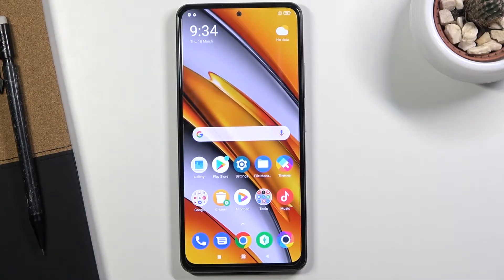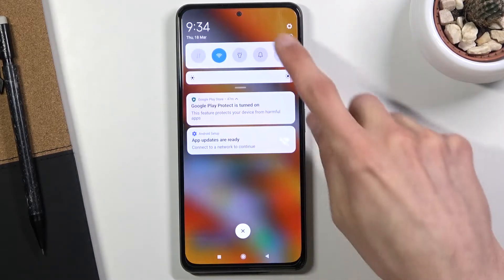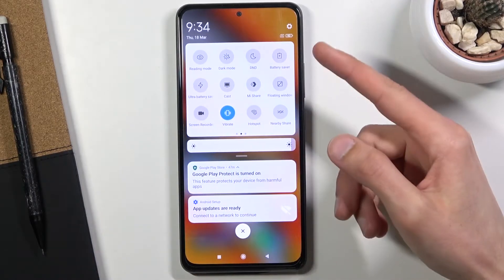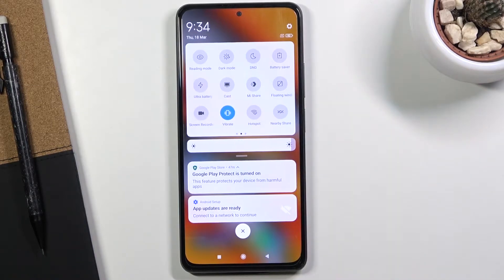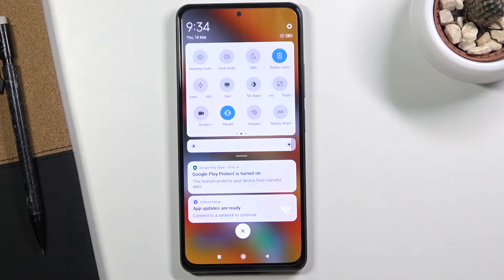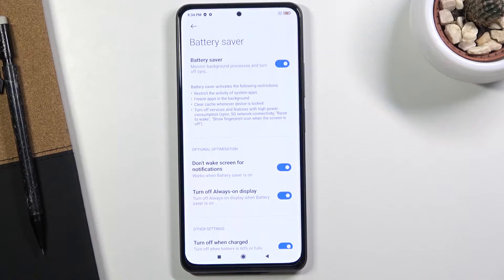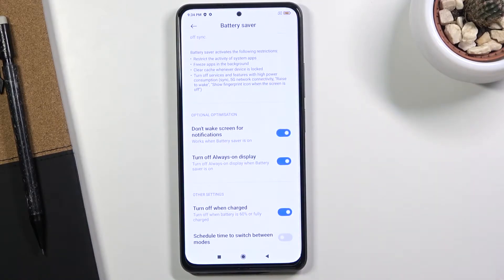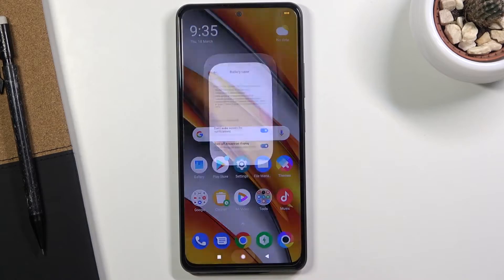How to Activate Power Saving Mode in XIAOMI Poco F3 – Battery Saver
Learn more info about XIAOMI Poco F3:
Wondered how to allow the power-saving mode in XIAOMI Poco F3? Are you looking for a method to use a battery saver in XIAOMI Poco F3? We would like to present the tutorial, where we teach you how to extend battery life using power-saving mode in XIAOMI Poco F3. If you want to find out how to use a power saver in your Poco smartphone, follow the attached instructions and learn how to get access to the battery settings and save battery in XIAOMI Poco F3. Let’s check out the tutorial and activate power-saving mode in XIAOMI Poco F3. Visit our HardReset.info YT channel and discover many useful tutorials for XIAOMI Poco F3.

How to use battery saver in XIAOMI Poco F3? How to enable battery saver in XIAOMI Poco F3? How to extend battery life in XIAOMI Poco F3? How to use power saver in XIAOMI Poco F3? How to save battery in XIAOMI Poco F3?